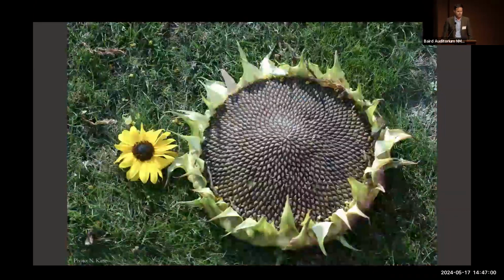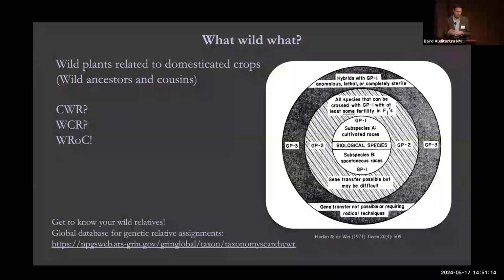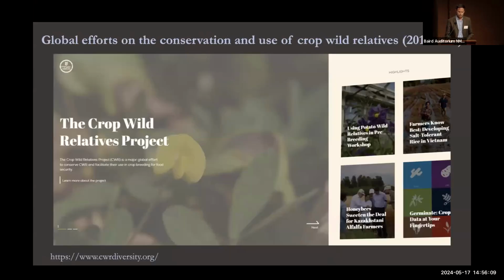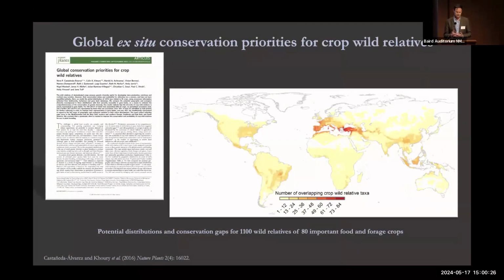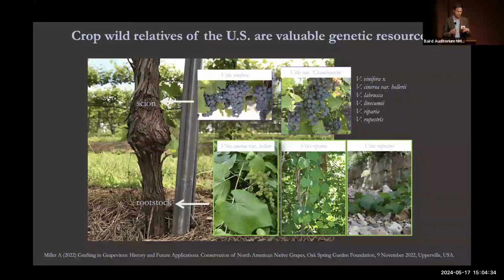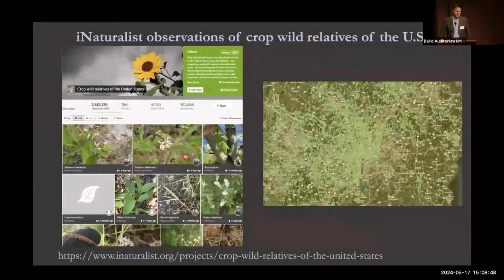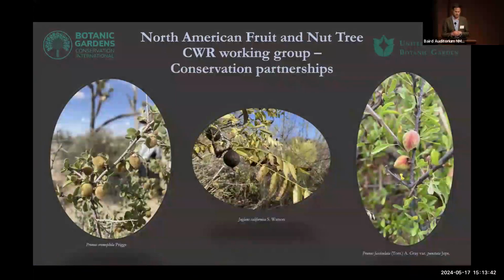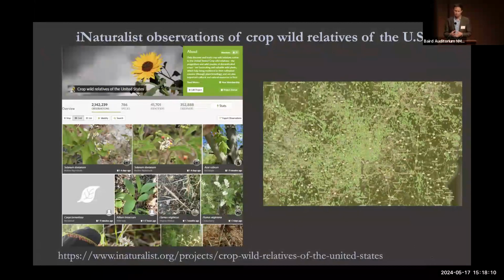SBS-2024: Distributions, conservation assessments, and conservation action for crop wild relatives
Colin Khoury (San Diego Botanic Garden) speaks about crop wild relatives. The wild progenitors and cousins of agricultural crops are valuable genetic resources used by plant breeders to increase pest and disease resistance, stress tolerance, nutritional value, and other traits critical to productivity, quality, and sustainability. Many of these species are threatened in their natural habitats and are under-represented in seedbanks and other ex situ conservation repositories, limiting the portfolio of useful plant diversity that may be available to present and future generations. In this presentation, Colin details efforts at local to global scales to better understand the distributions and conservation status of the wild relatives of important crops, and to take action to address conservation concerns.